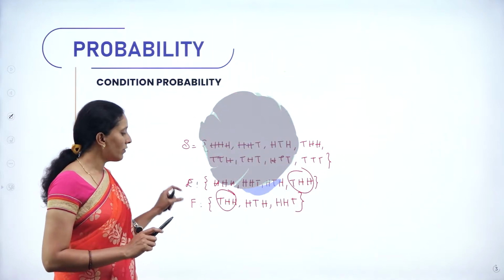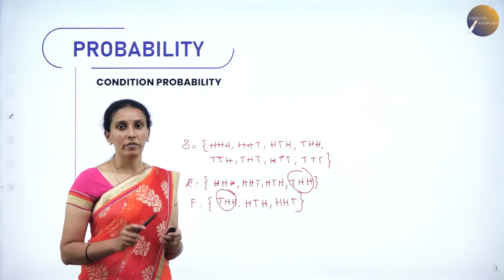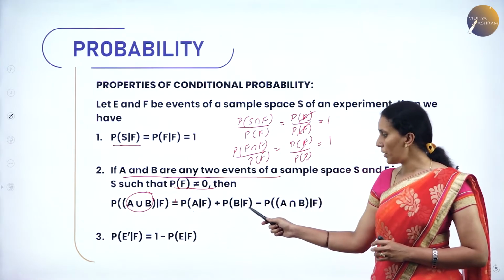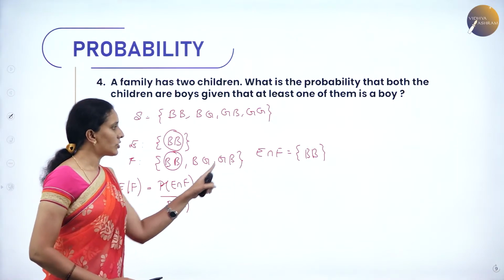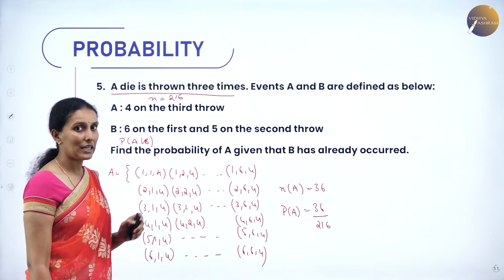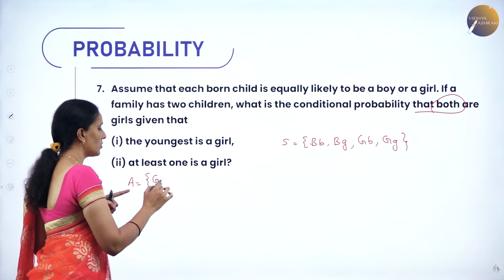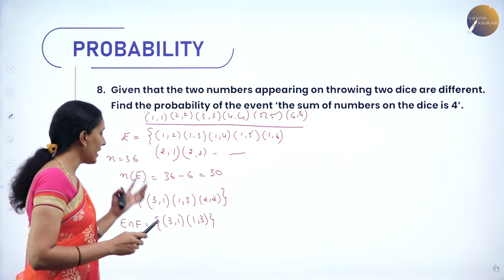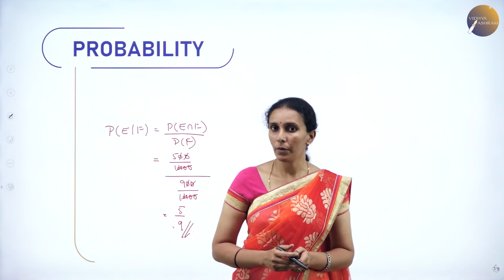DAY 75 | MATHEMATICS | II PUC | PROBABILITY | L1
Class : II PUC
Stream : COMMERCE
Subject :  MATHEMATICS
Chapter Name :PROBABILITY
Lecture : 1